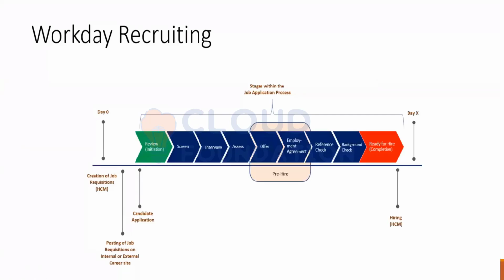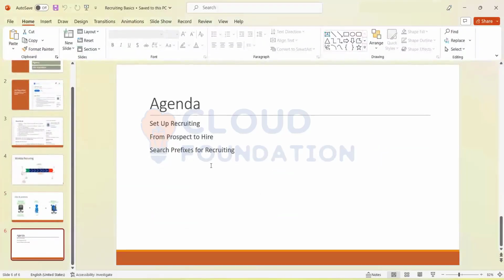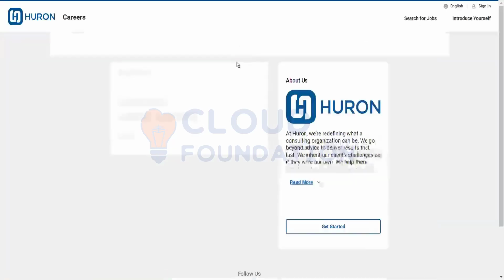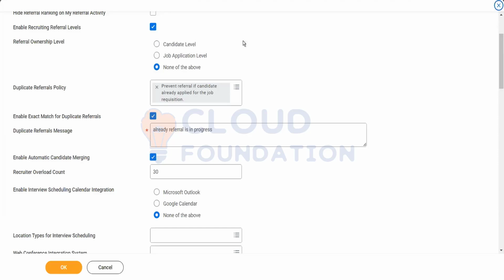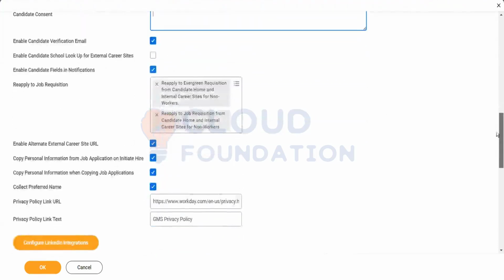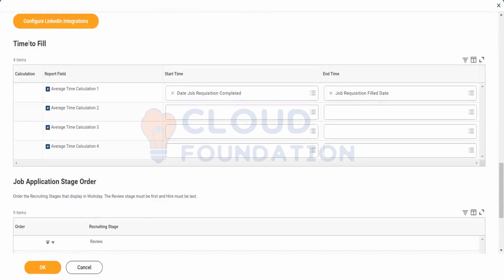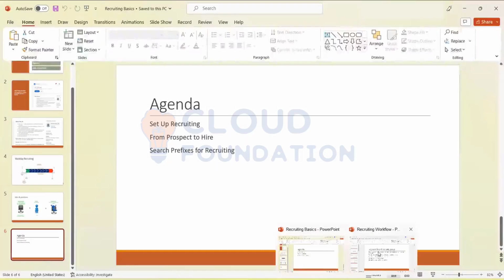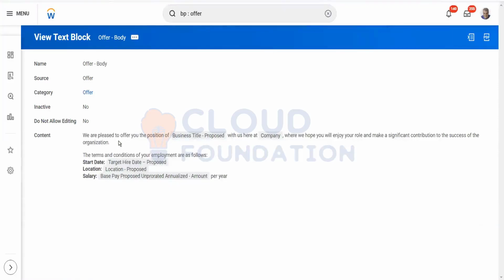1 Create Job Requisitions CloudFoundation Start Learning